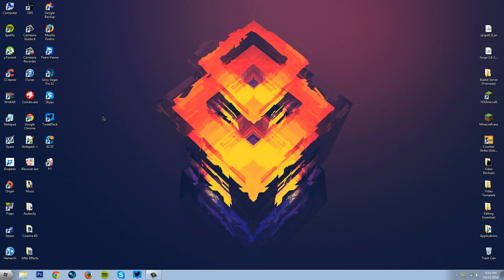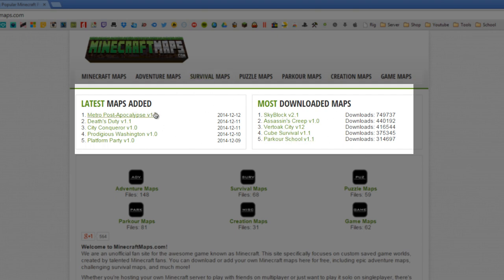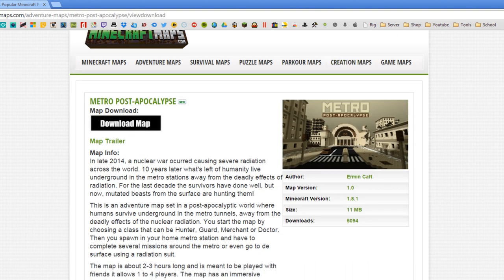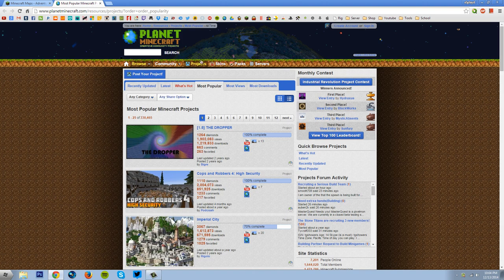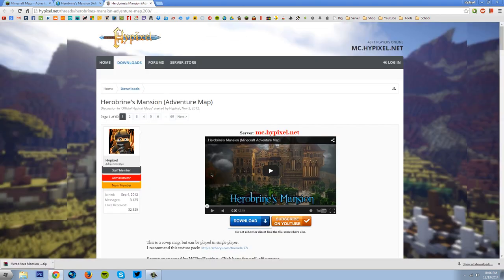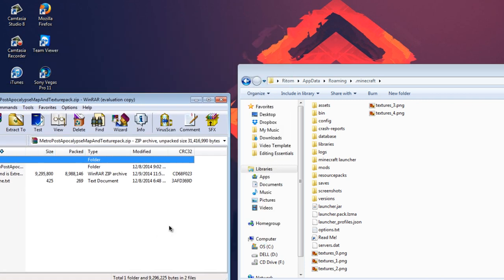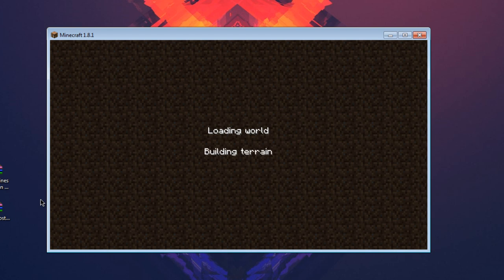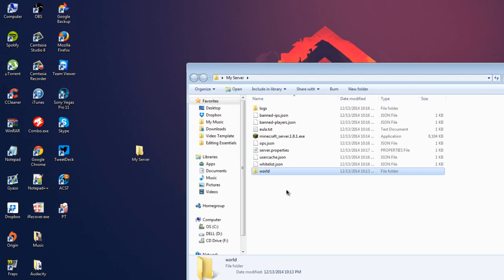How to Download & Install Custom Maps in Minecraft 1.13.1 (Simple)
Learn how to install custom maps/worlds in Minecraft!
Be sure to leave a like rating if it helped.